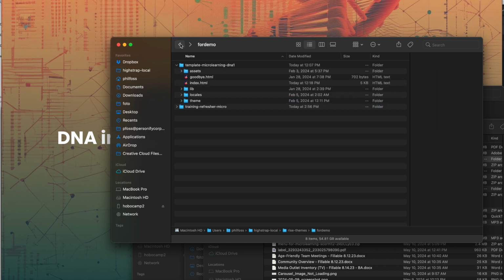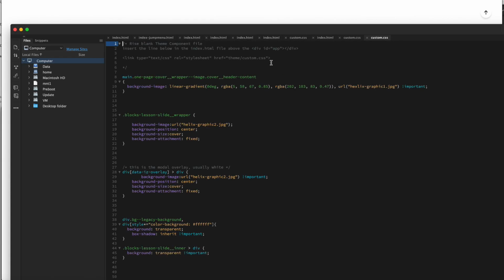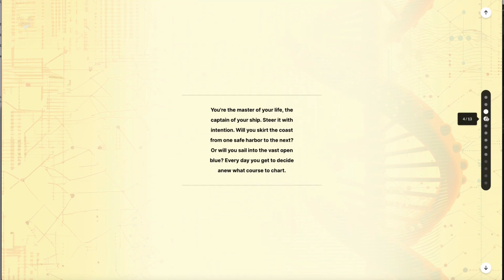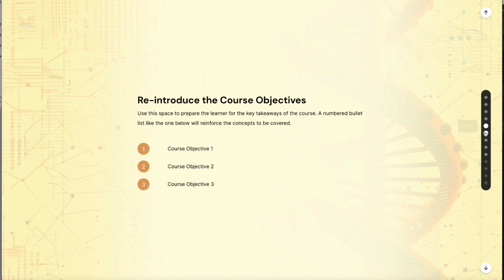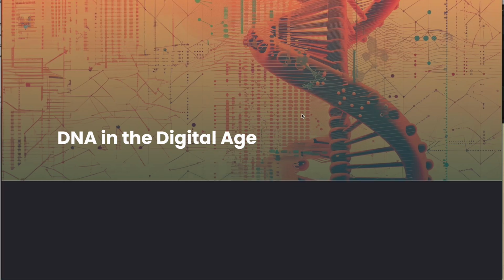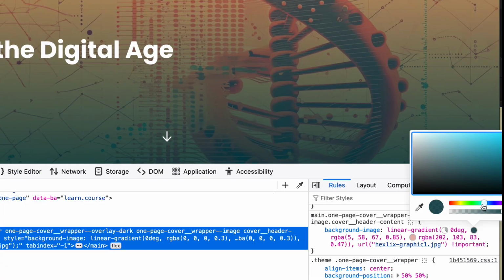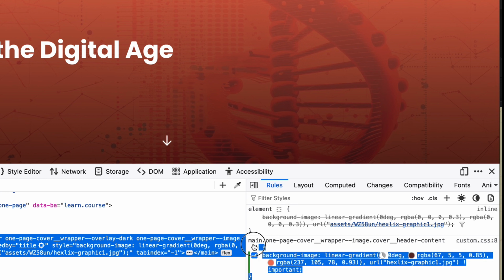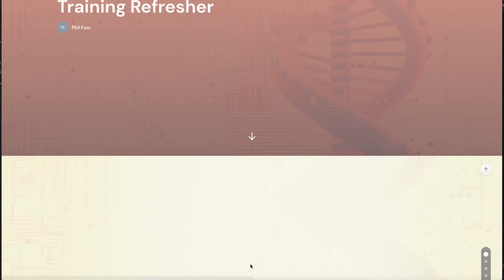Rise microlearning: persistent background theme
Add a persistent background on your Rise 360 Microlearning course. And modify your cover page overlay gradient